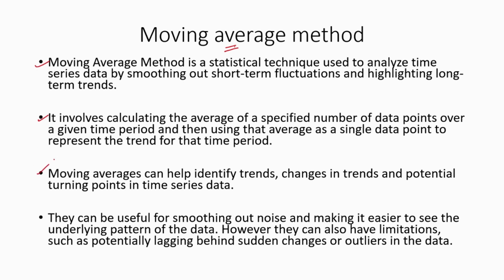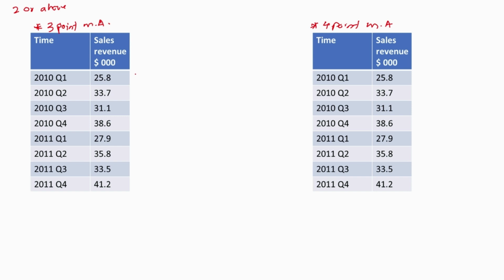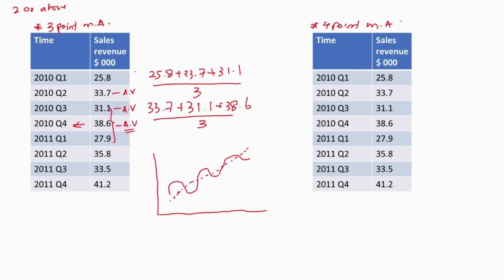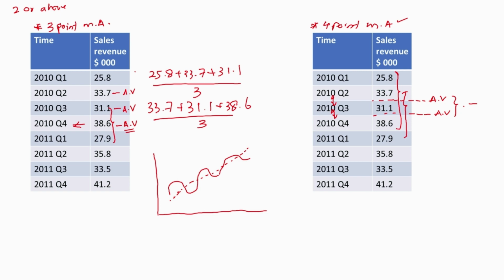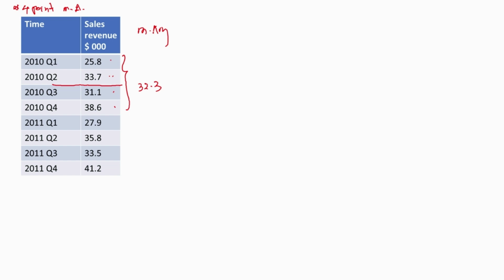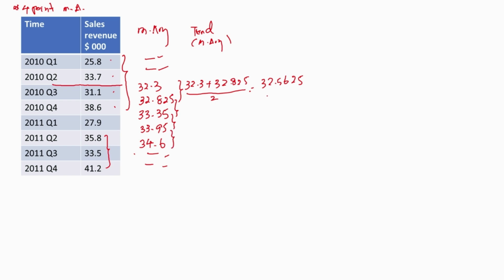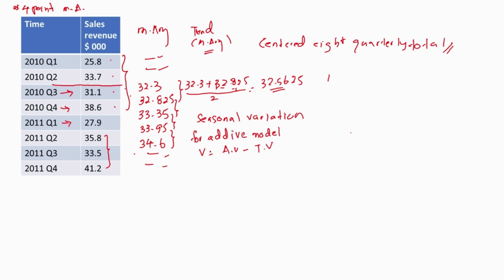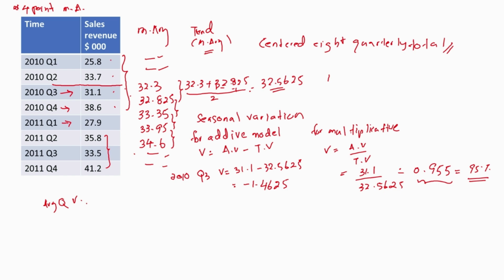BA1 | Time Series Analysis Using Moving Averages | CIMA | cimaselfstudy.com | Free CIMA Materials